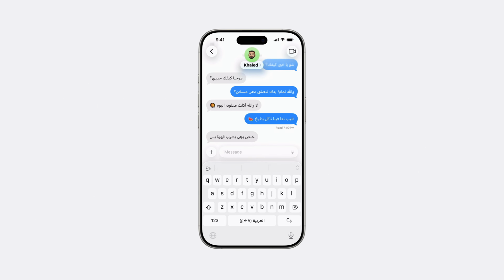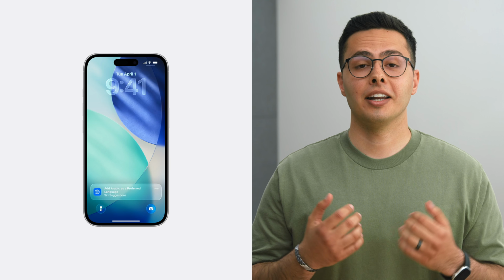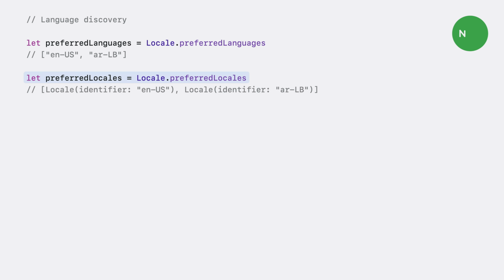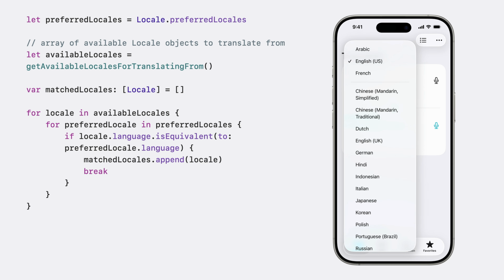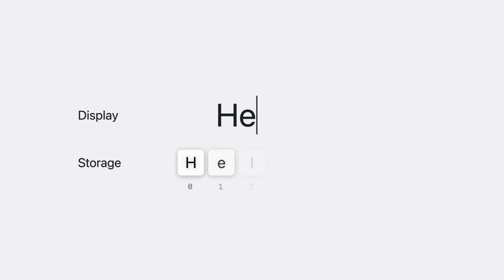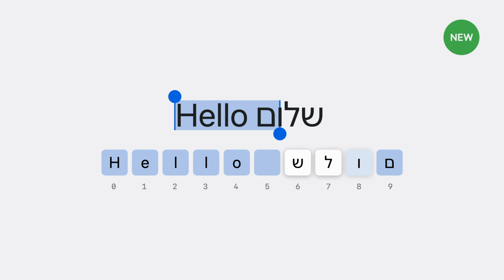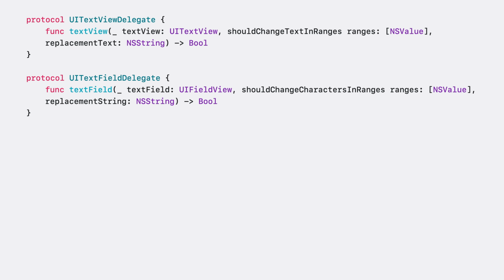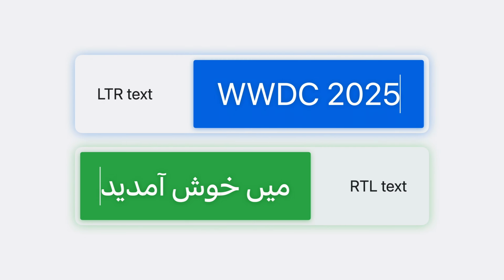WWDC25: Enhance your app’s multilingual experience | Apple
Create a seamless experience for anyone who uses multiple languages. Learn how Language Discovery allows you to optimize your app using a person’s preferred languages. Explore advances in support for right-to-left languages, including Natural Selection for selecting multiple ranges in bidirectional text. We’ll also cover best practices for supporting multilingual scenarios in your app.

Code-along: Cook up a rich text experience in SwiftUI with AttributedString

00:00 - Introduction
03:57 - Language discovery
08:43 - Alternate calendars
09:29 - Bidirectional text
19:40 - Next steps